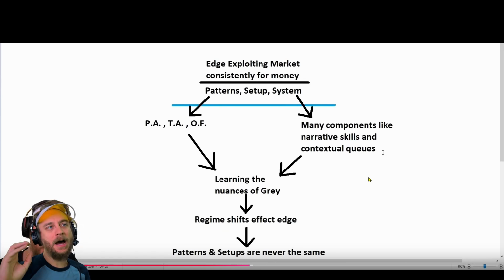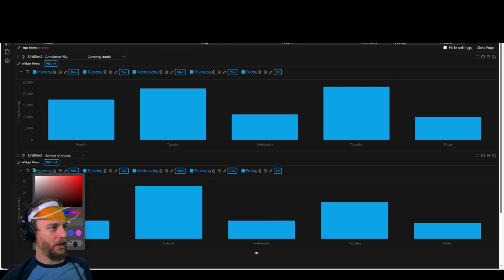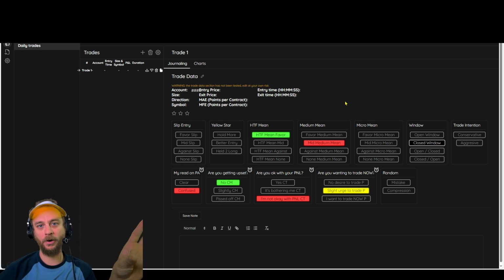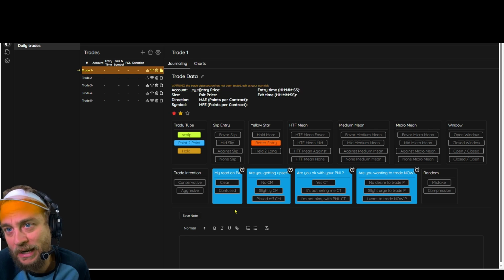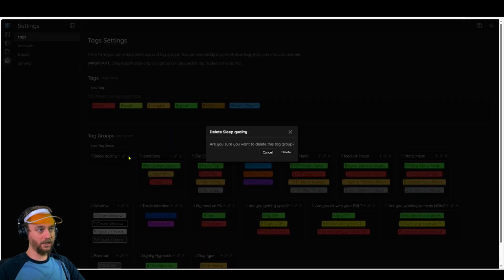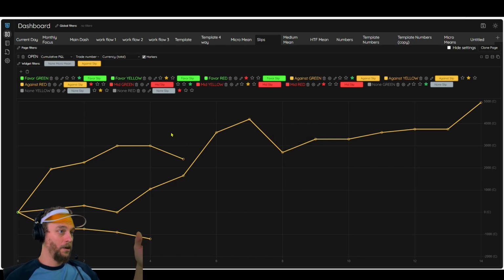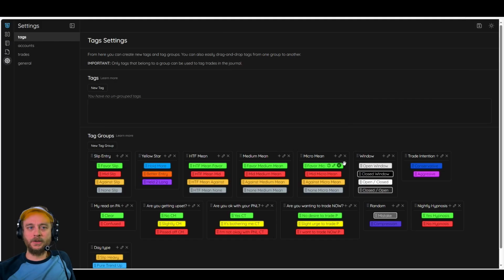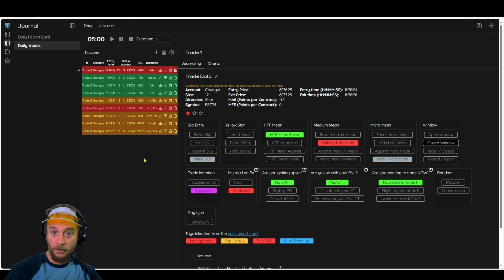Ultimate Trade Tagging Guide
Ultimate Trade Tagging Guide. In this video I talk about trade tagging, why trade tagging is important, and share my trade tags. I share my software I developed for trade tagging, as well as the statistics trade tagging can give you.

00:00:00 - Intro
00:01:23 - Why I built my own software
00:06:45 - Why tagging is important
00:11:36 - Why general stats don't matter
00:23:57 - Why you HAVE TO TAG
00:29:17 - Tutorial on making tags
00:44:31 - My tags
01:12:34 - Conclusion